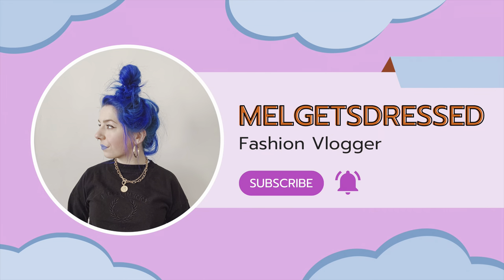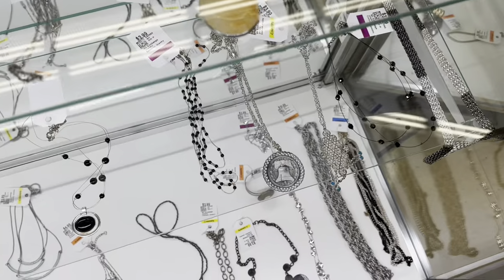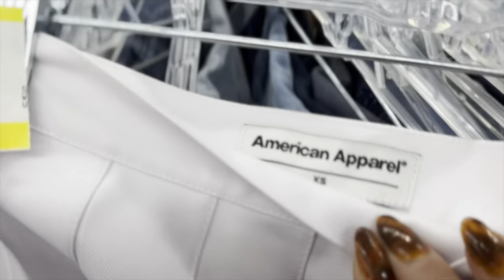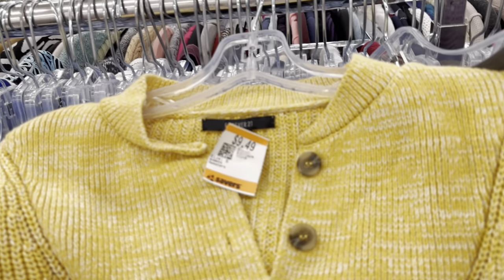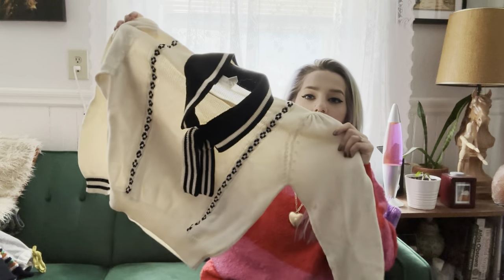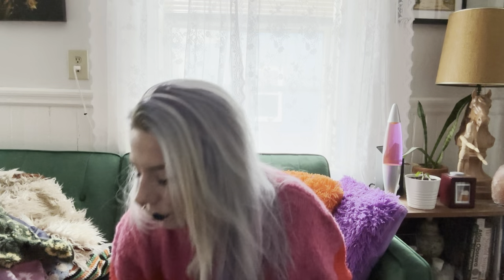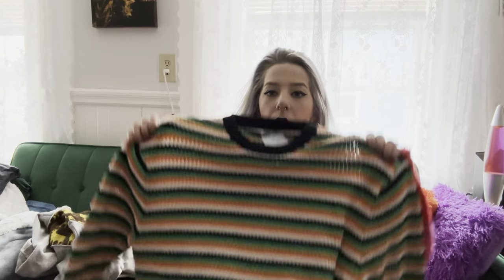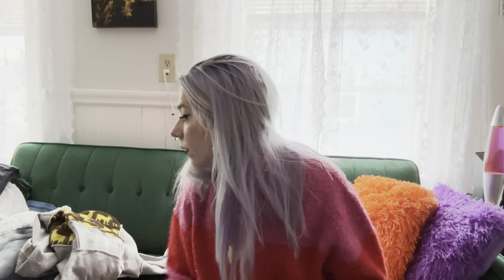✨THRIFT WITH ME NEAR BOSTON ✨ I FOUND DESIGNER JEANS!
Join me for a thrift trip, right outside of Boston! I found some amazing designer jeans! 🛍️✨ Watch until the end for some fun thrifted & consigned finds and forget to comment your favorite find below!